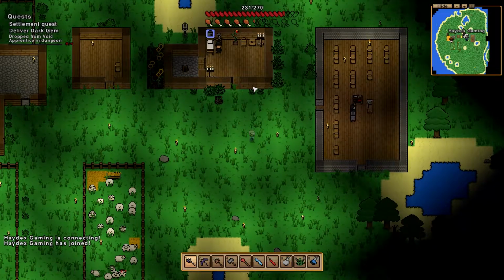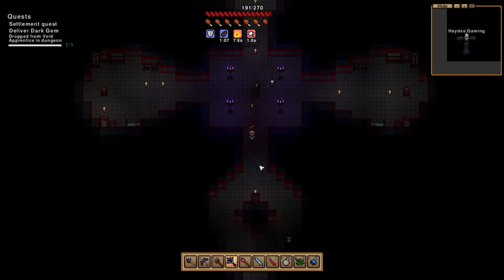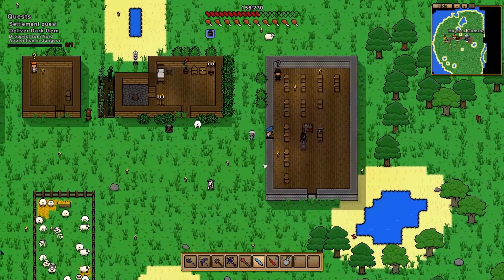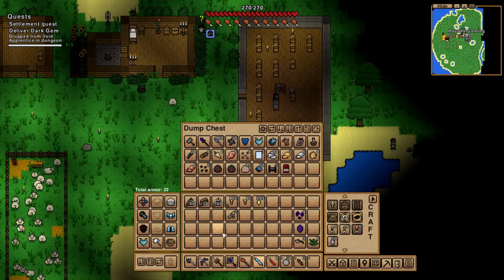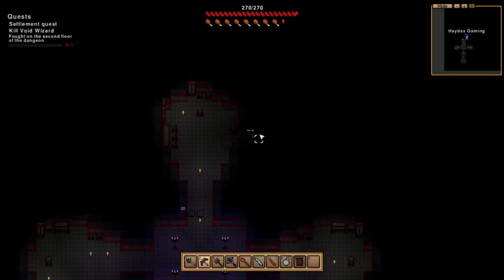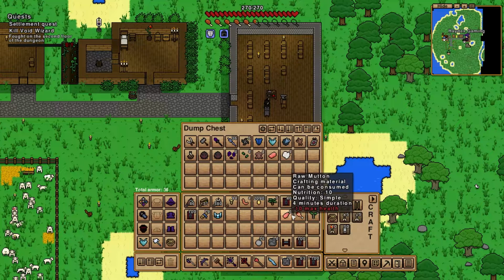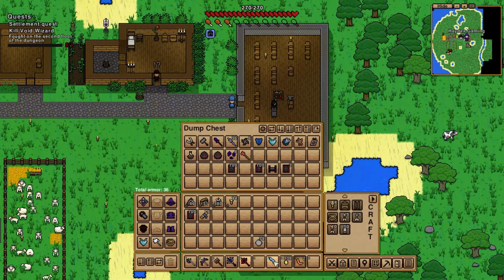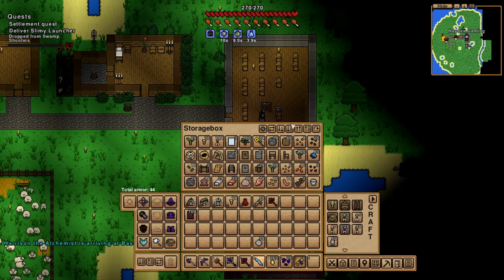Necesse - Lets Play Episode 4. Void Wizard Boss Runs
This game is a ton of fun! Picture Top down terraria, Zelda feels but town building, automation, boss hunting and so much more!

I hope you follow along for the ride. 1 Episode a week!

Please note these videos are pre-recorded however they will catch up and I will continue to read all your comments and make changes a long the way!